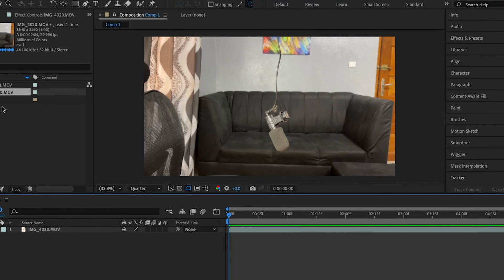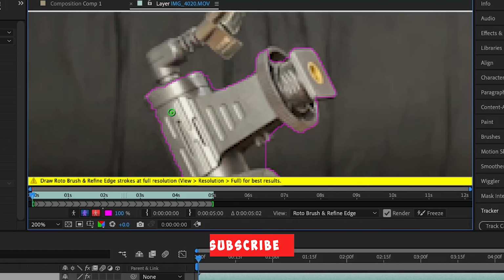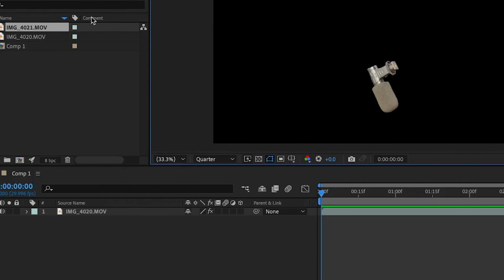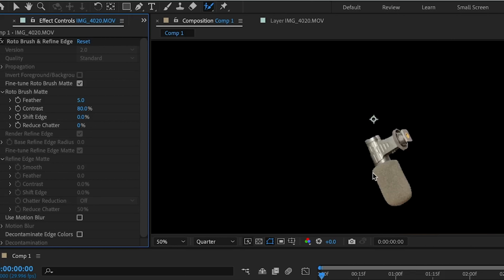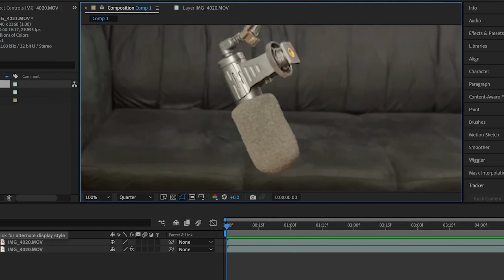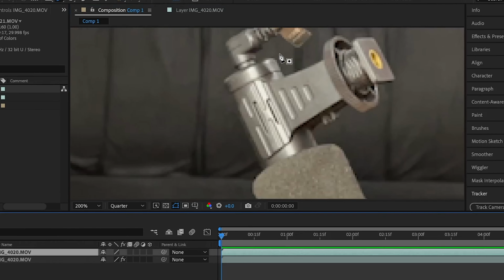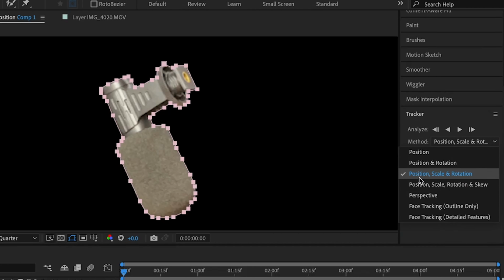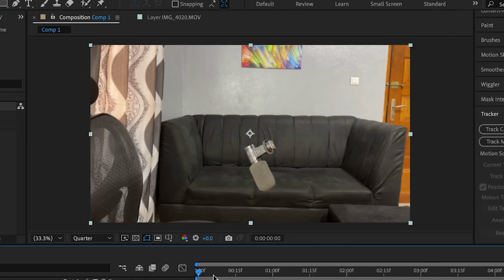Make Objects Float! After Effects Tutorial for Beginners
Learn how to suspend objects in mid-air using Adobe After Effects! In this tutorial, we'll show you how to create mind-blowing visual effects and make objects float like magic. Perfect for beginners and pros looking to elevate their motion graphics skills.